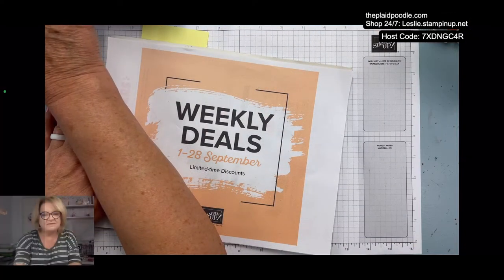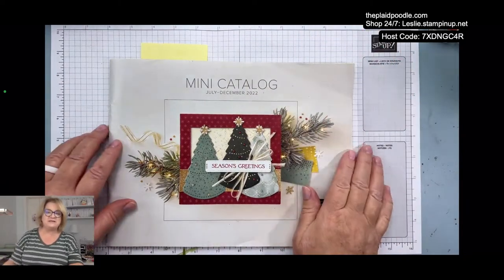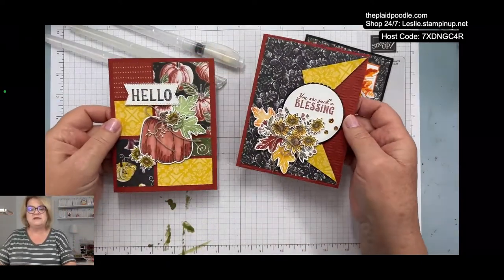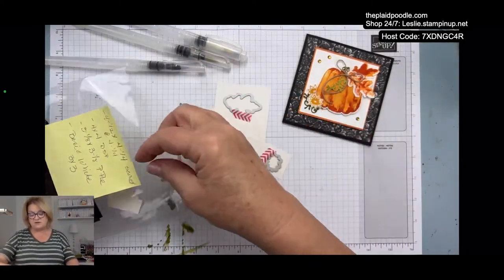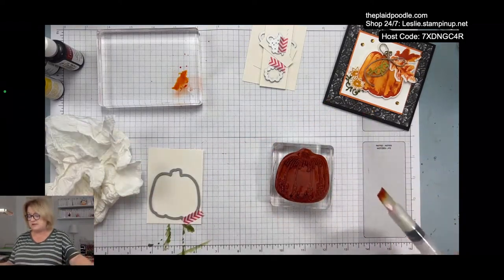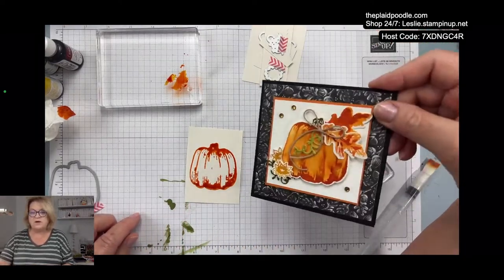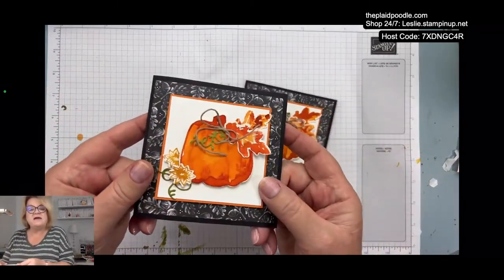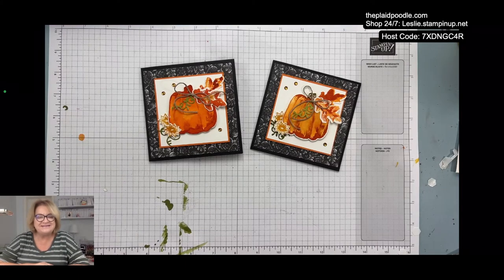Make a Hello Harvest Watercolor Card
Supplies
• Rustic Harvest 12" X 12" (30.5 X 30.5 Cm) Designer Series Paper